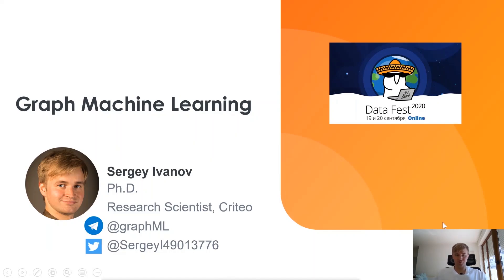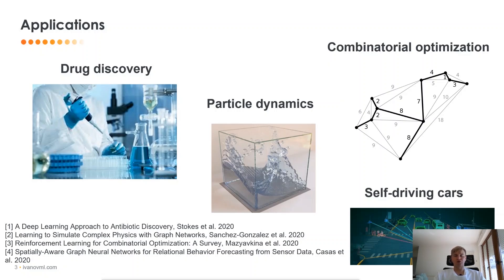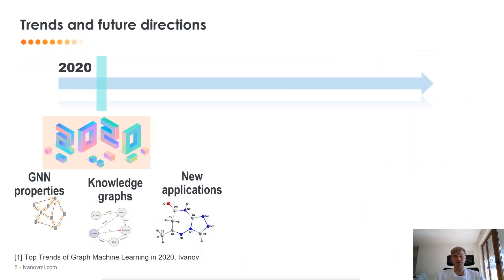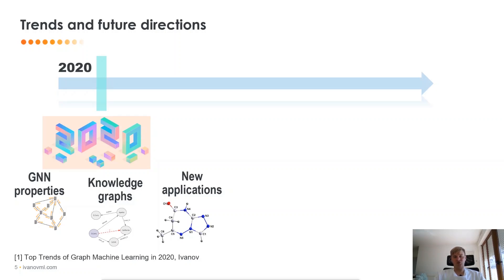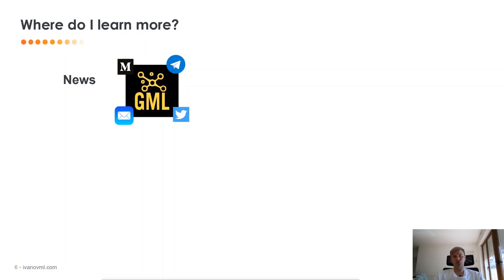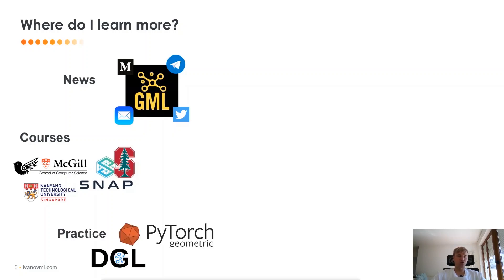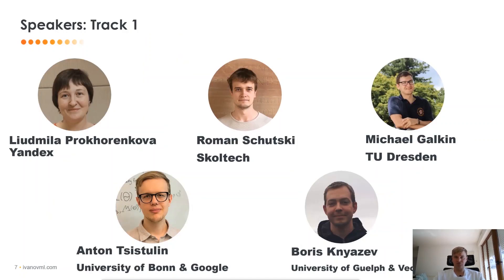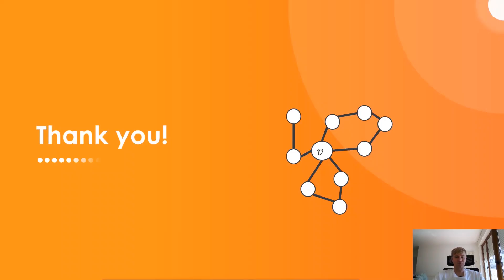Sergey Ivanov: Graph Machine Learning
Speaker: Sergey Ivanov (Criteo)
Opening remarks: Graph Machine Learning

Graph Machine Learning is the science between graph theory and machine learning. It is now a very active area of research, with hundreds of publications each month, impactful applications in the industry, and new insights about our world.

At Data Fest 2020 in our section we will have 10 speakers, loosely divided into 2 subtracks: research and industry. At the research subtrack you can hear about recent advancements in graph machine learning such as nearest neighbor search and graph embeddings. At the industry subtract speakers will talk about different applications in this area such as graph visualization or link prediction in the bank industry.